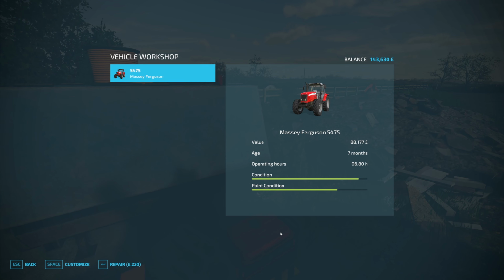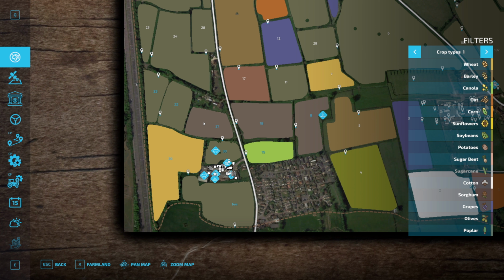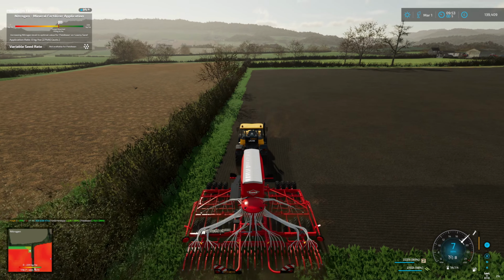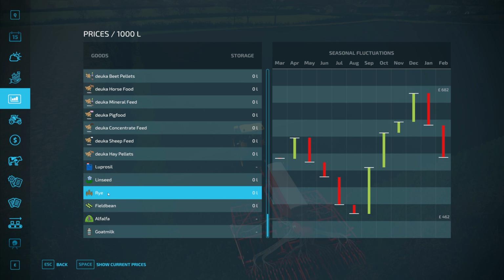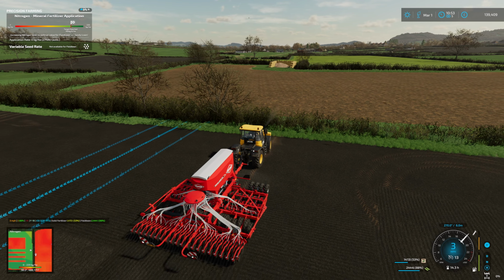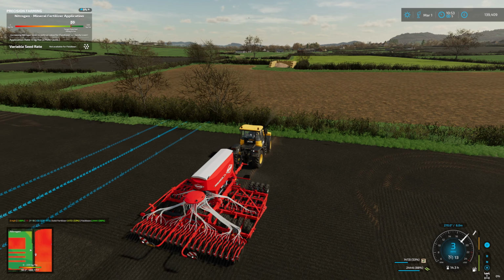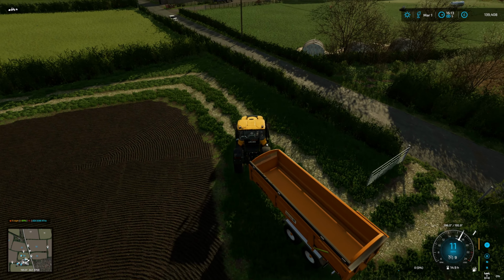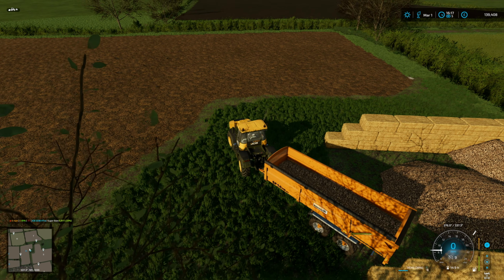COURT FARMS - SPRING SEEDING!!! - Ep 10 - FS22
Into spring and it is time to start getting crops in the ground!!